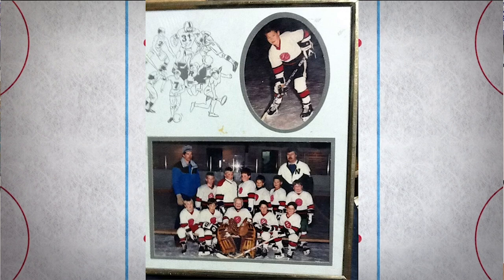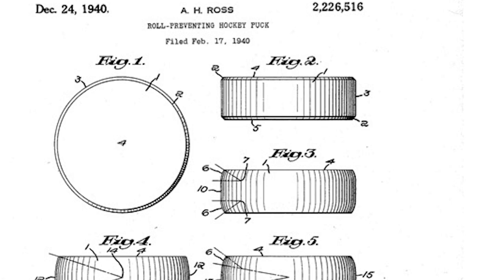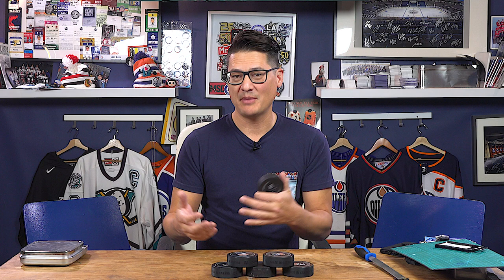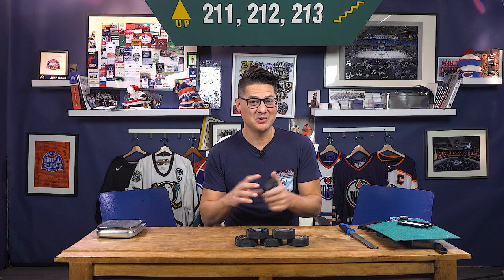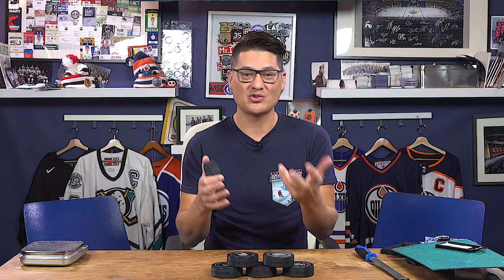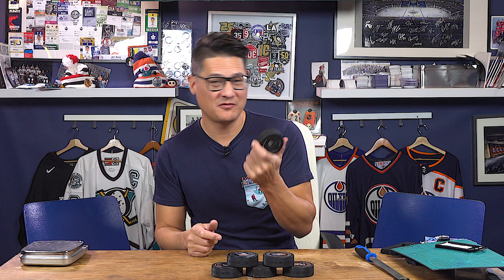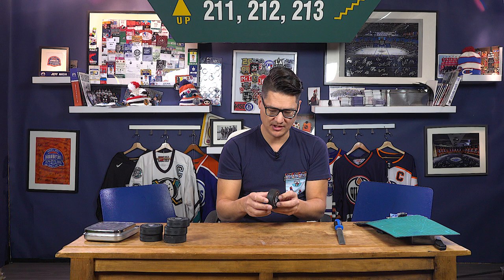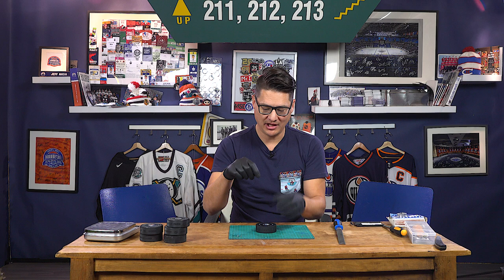Inside NHL Pucks | RINKS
The average fan probably doesn't know all the technology that is inside todays NHL Hockey Puck. But watch this video as I show x-rays and even open one up to see what's inside! From colour changing ink to Infrared LED lights - a lot has happened to the humble 6 oz puck!